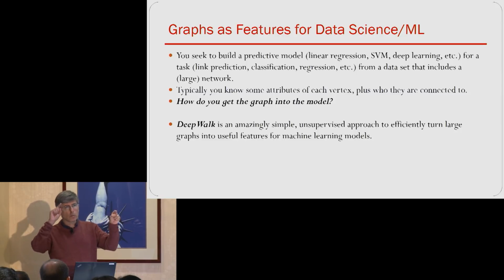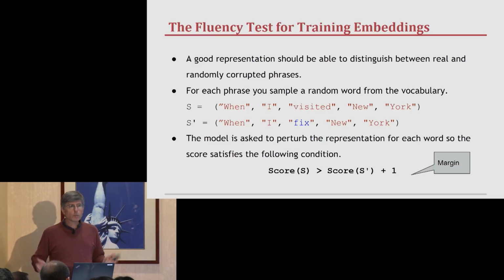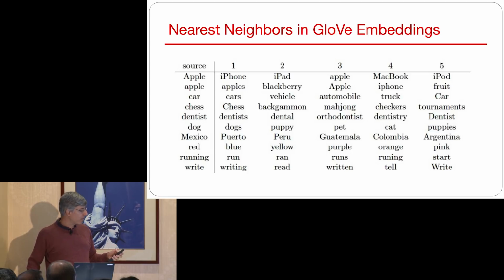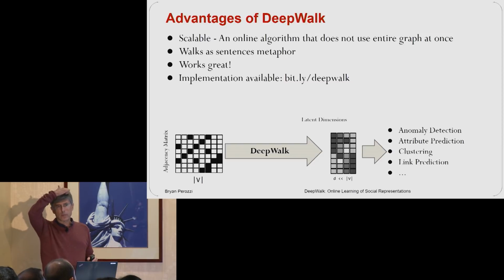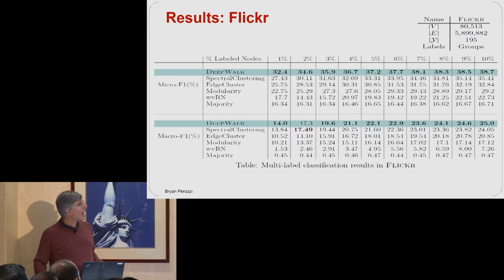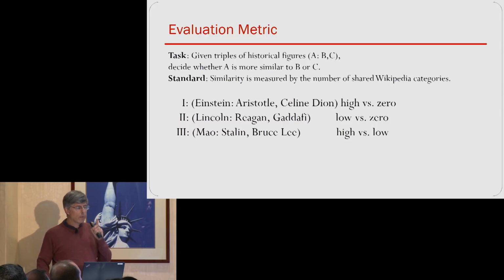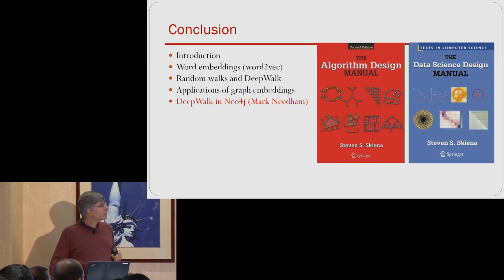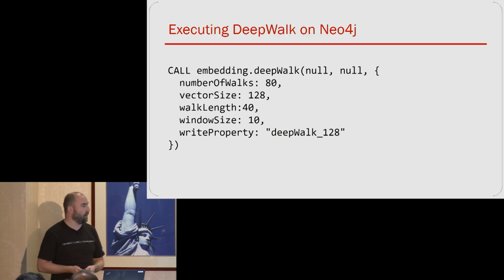DeepWalk: Turning Graphs Into Features via Network Embeddings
Dr. Steven Skiena, Stony Brook University
Michael Hunger, Neo4j

Random walk algorithms help better model real-world scenarios, and when applied to graphs, can significantly improve machine learning. Learn how the Deepwalk supervised learning algorithm transfers deep learning techniques from natural language processing to network analysis, and explore the motivations behind graph-enhanced machine learning.